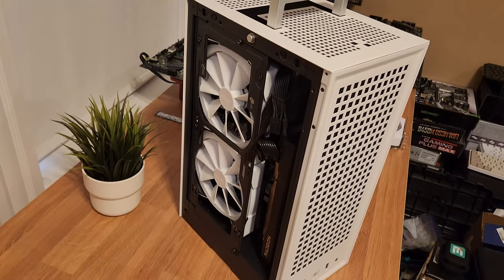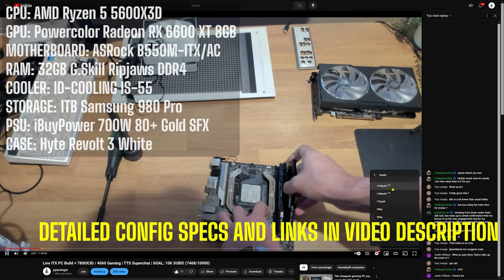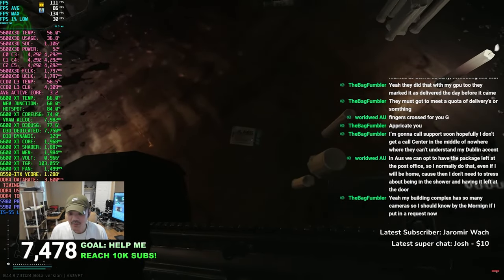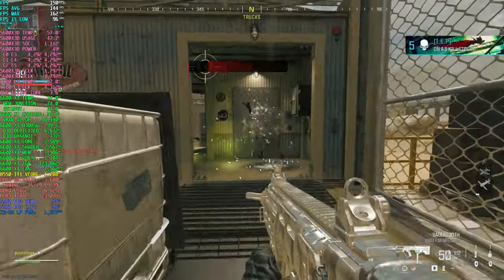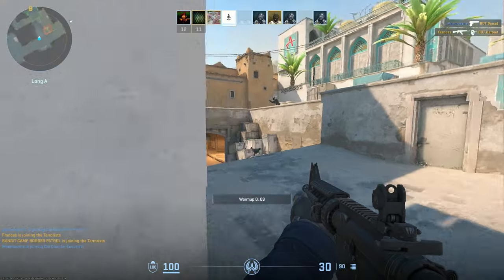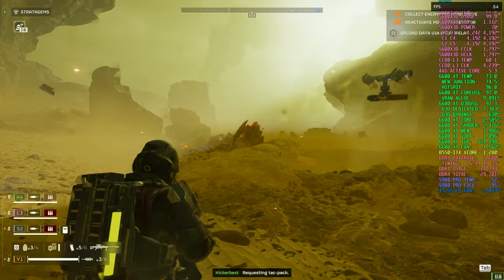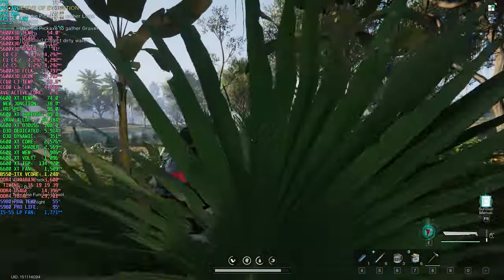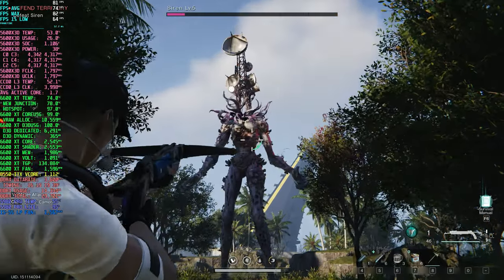pyurologie ITX Gaming PC Build: Benchmarks & Sale Info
GPU: Powercolor Hellhound AMD Radeon RX 6600 XT 8GB
MOTHERBOARD: ASRock B550M-ITX/AC
RAM: 32GB G.Skill Ripjaws 3600C16 Rated (2x16GB)
STORAGE: Samsung 980 Pro 1TB
COOLER: ID-COOLING IS-55 ARGB White
PSU: 700W Gold 80+ SFX PSU

VIDEO CONTENTS
00:00 pyurologie ITX Gaming PC Build: Benchmarks & Sale Info
00:30 Config specs
01:07 Escape From Tarkov
01:49 Call of Duty: MWIII & Warzone
02:32 Counter-Strike 2
02:57 Helldivers 2
03:30 Fortnite
04:11 Once Human
04:50 Final thoughts